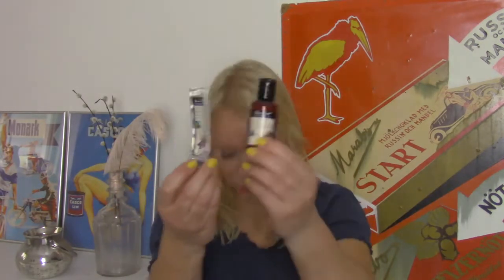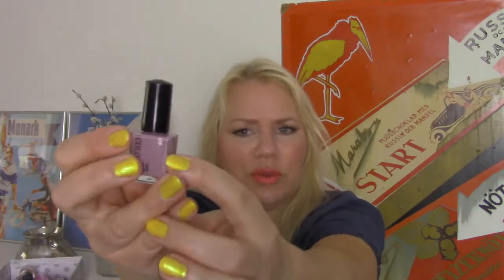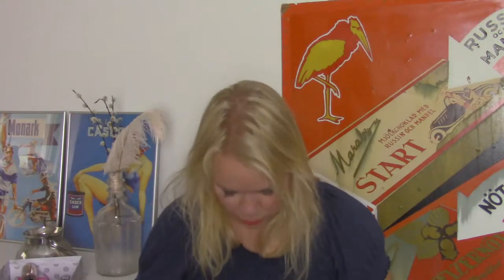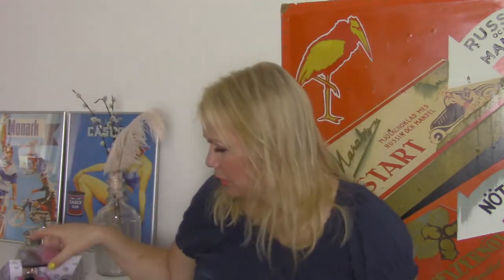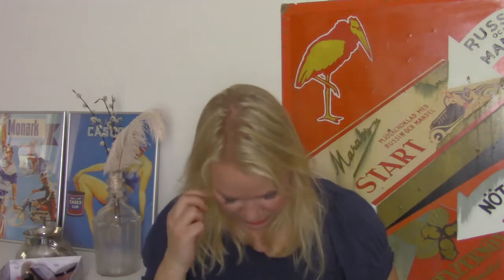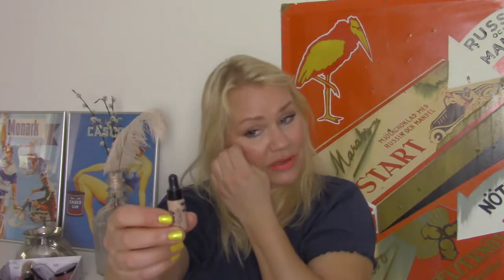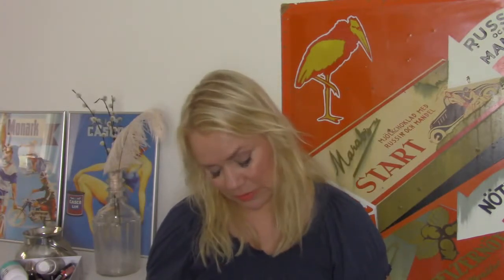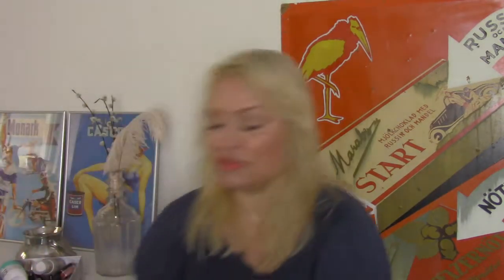Project pan: Across the pond second update (English) 2017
Hello, here is my second update in the project Across the pond. The founder of this project is:

so check them out aswell.